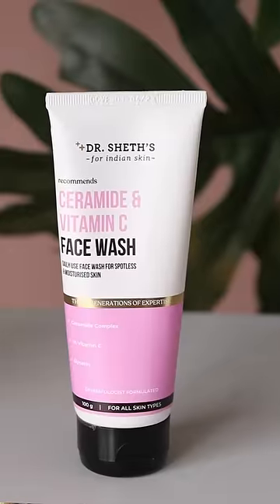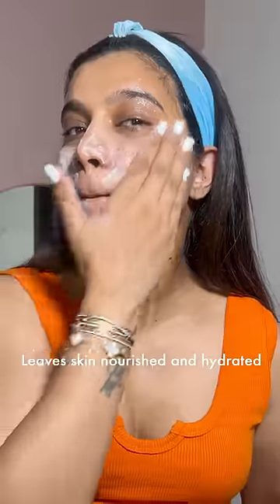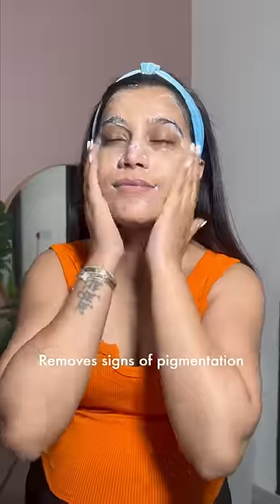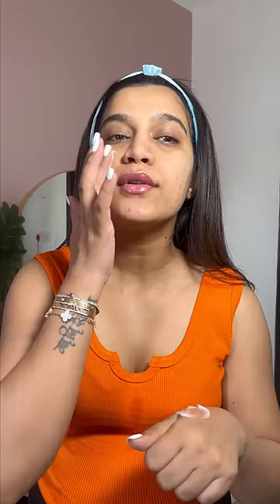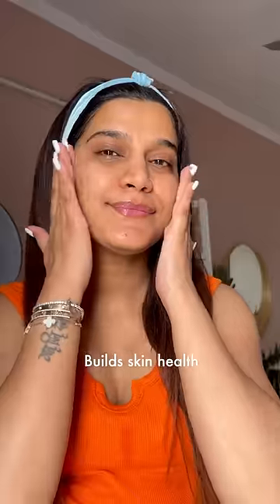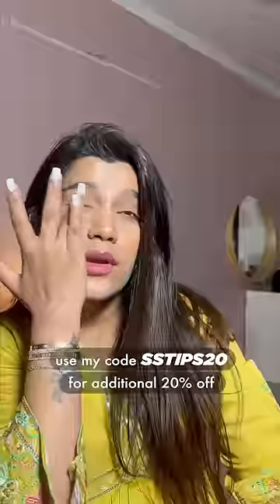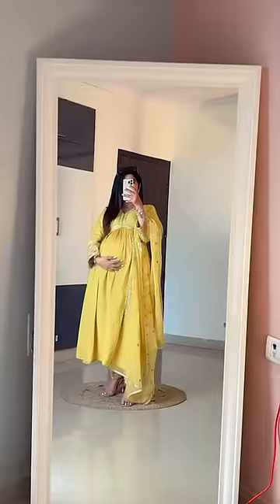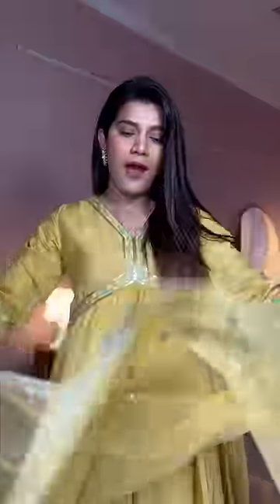34WeeksPREGNANT Get Ready For HALDI 💛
I am so blessed😇 to be receiving so much love and care from you guys..so much gratitude🙏🏼..after mehendi here I am getting ready for a haldi function which I couldn’t avoid🤗 Ordered a few outfits from myntra just in case I don’t fit🫣 .Did my skincare with my fav @drsheths ceramide & vit c face wash & @drsheths ceramide & vit c oil free moisturizer followed by a little 💄..I loved the look u guys tell me how did u like the look byee♥️♥️🤰🏼

You guys thank u so much for all the love and wishes.

Filming Equipment
Vlog Camera

All the products used in the video are the once I love using regardless of the video being sponsored or not.
I personally work with only those brands which I can recommend to my near ones. I cannot guarantee that all the makeup  & skin care I recommend will suit u. Always get a sample or test them out before buying.

Keep Loving!